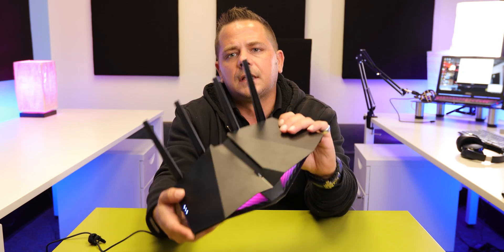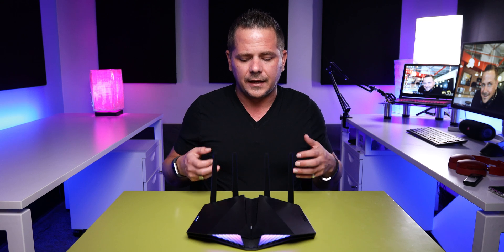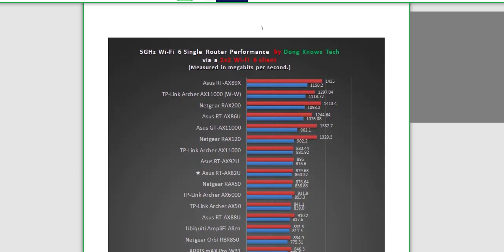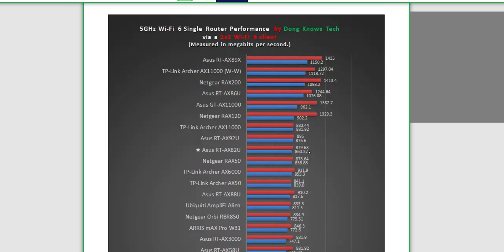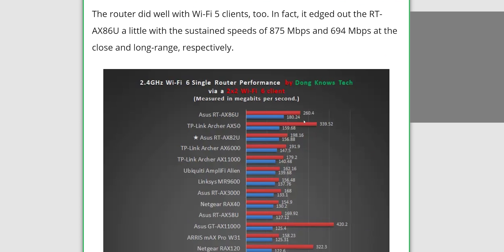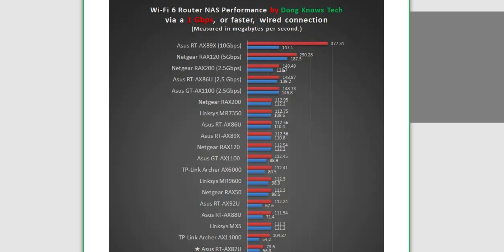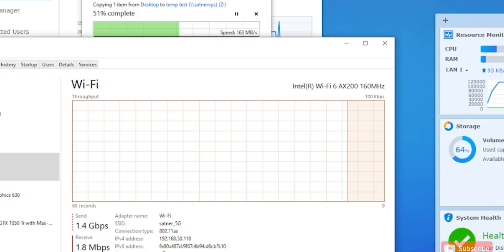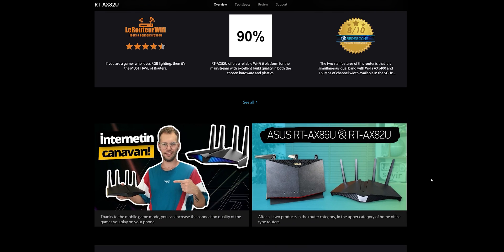Asus RT-AX82U Review | Watch This Before you Buy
Asus RT-AX82U WIFI 6 router review and what you need to know before you buy. This video will review the idea behind WIFI 6 and the RT-AX82U router by ASUS. It's pros and cons and why you should or should not buy this.

Before you buy one you need to research and make sure you are getting what you need from your WIFI router. Don't get fooled in the marketing. In this video we review the ASUS WIFI 6 RT-AX82U router leading to the reviews of the to compare the pro's and cons of the ASUS RT-AX88U, ASUS RT-AX86U and the ASUS RT-AX82U in the following videos: